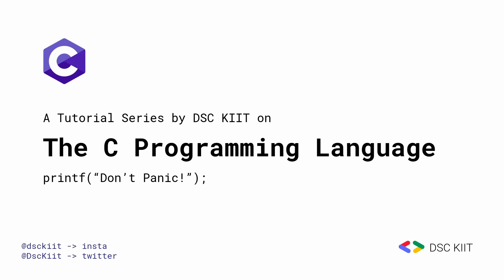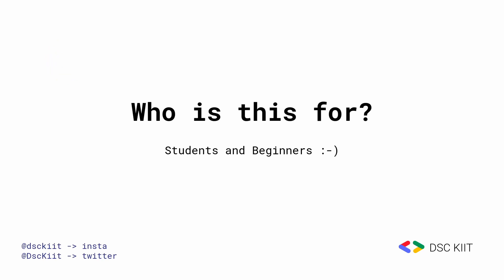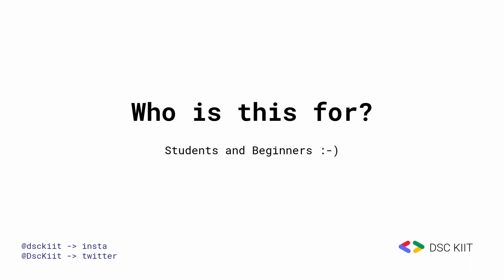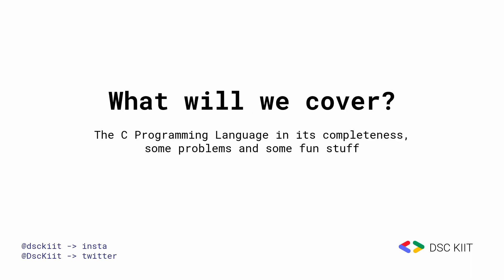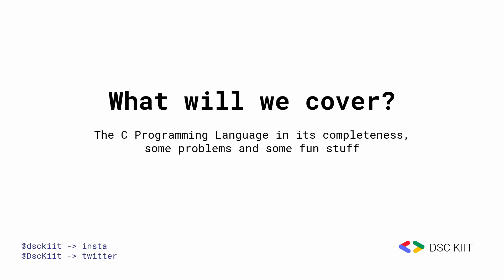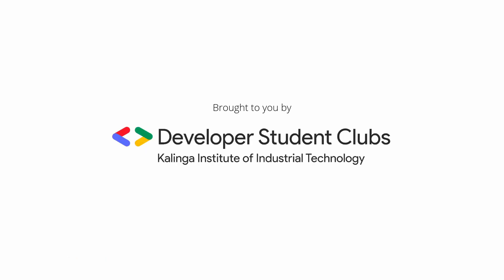1. About this course | C Tutorials | DSC KIIT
This is the first video in the C Tutorial Series.
We hope you enjoy the videos and learn something new in this series.

For any questions or concerns, you can reach out to our creators Junaid and Priyansi using the links given below.

Thumbnail Designed by Mayukh Mallick.

You can also reach out to DSC KIIT if you have any questions.